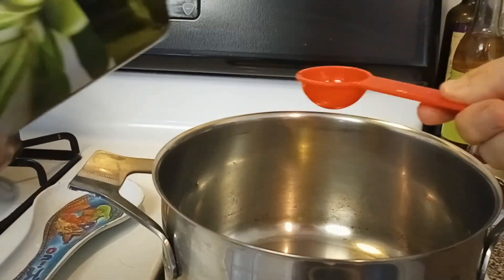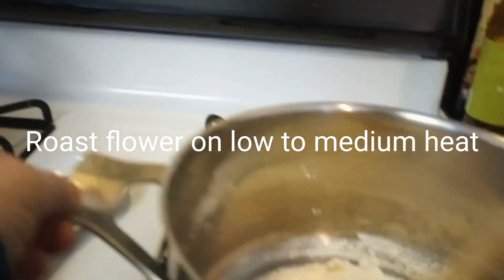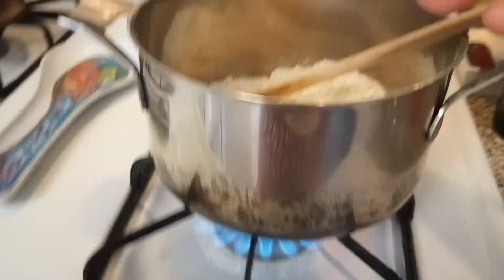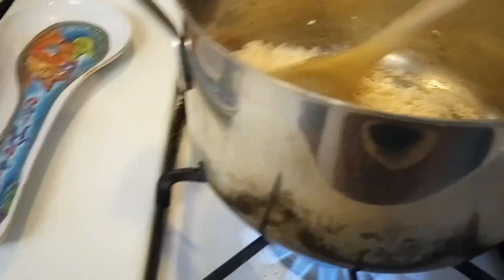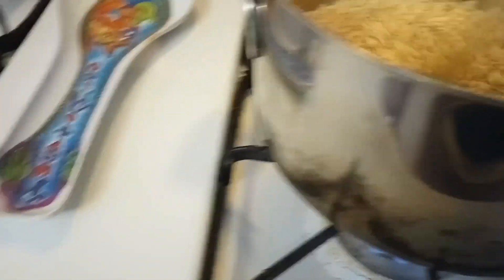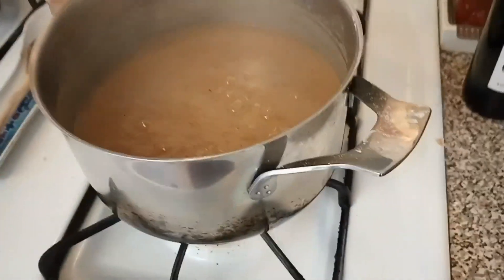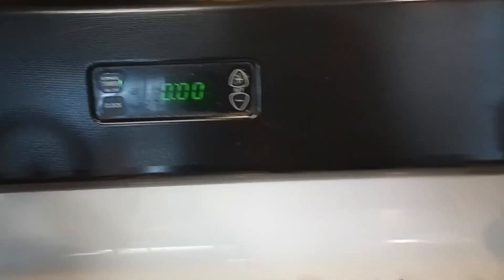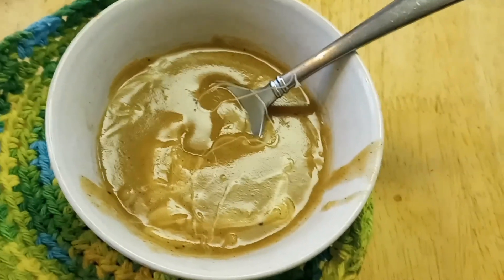Swiss Flour Soup for the Maxed Out Credit Card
This soup consists mainly of 3 ingredients: Flour, oil and water. What? You can eat that you think? Give it a try!